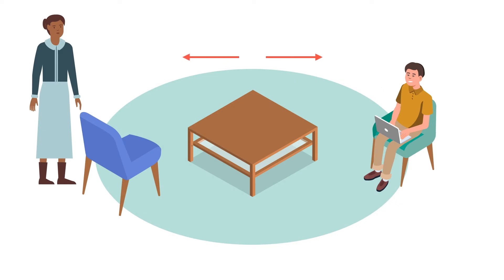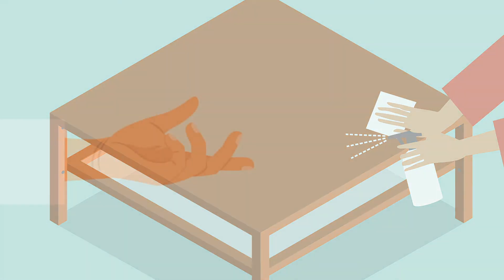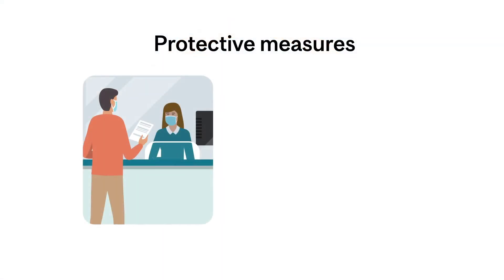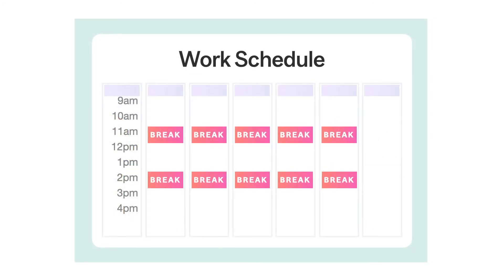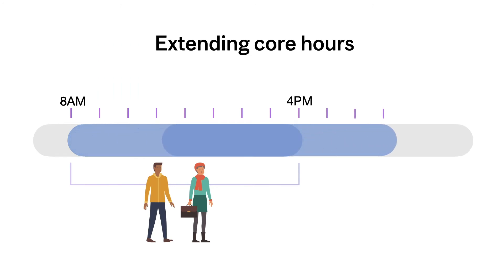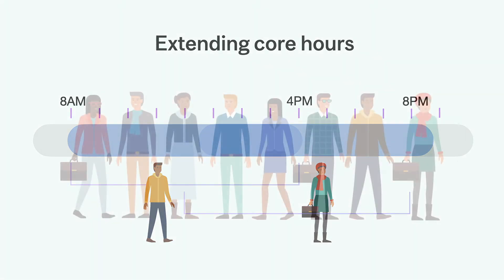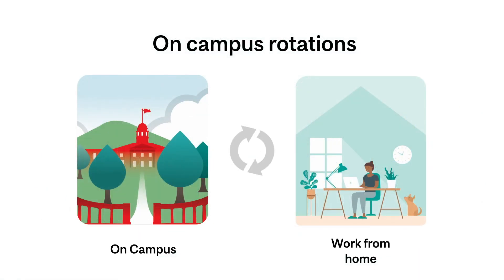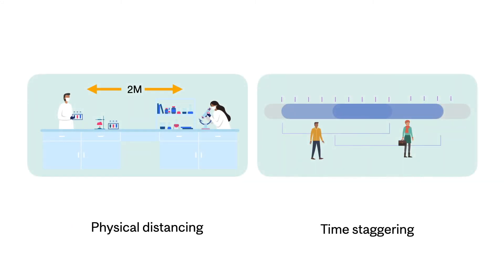Covid-19 Preventing Transmission - Physical Distancing - V2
(Video 2) These directives are for the progressive and gradual ramp up of on-campus activities at McGill University. Based on federal and provincial public health directives as well as recommendations from the World Health Organization (WHO), this guidance aims to ensure the health of our community members and prevent the spread of COVID-19.